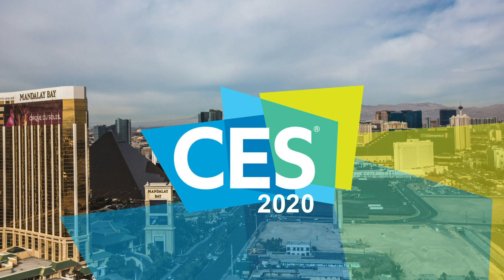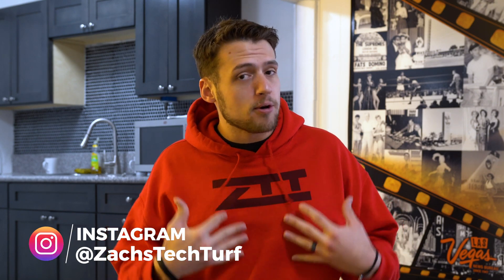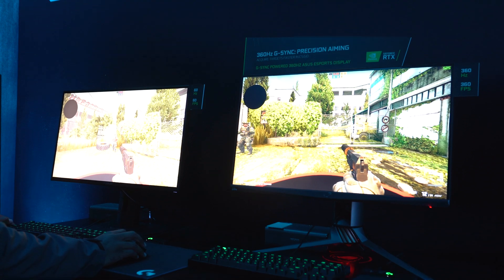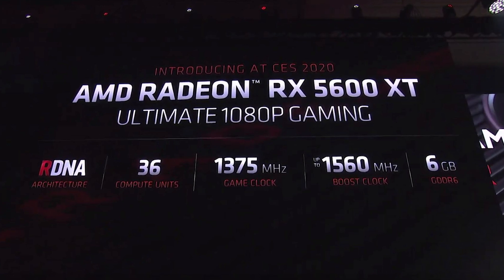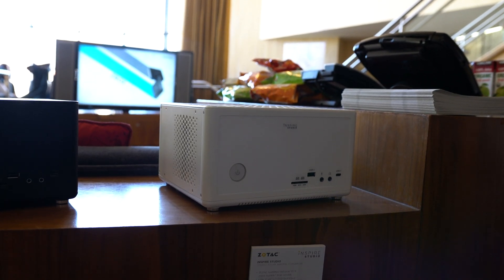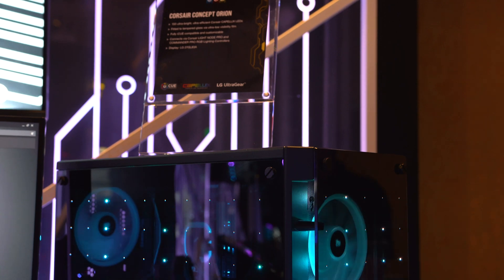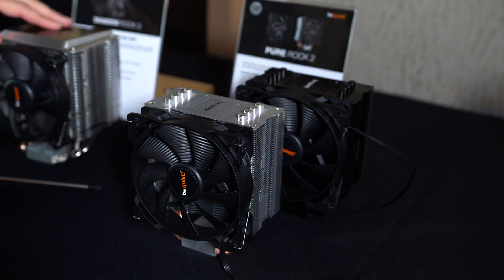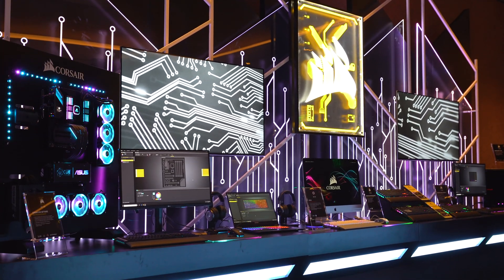Best PC Hardware Announcements at CES 2020!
In today’s video we’re taking a look at all of the new PC hardware products that I found the most interesting! Thank you all very much for checking out my CES content this year, it was a very fun experience that I hope I get to enjoy next year as well!

⏲Timestamps:
1:09 - Disclaimer
1:26 - 360Hz Panels
1:57 - Asus Zephyrus G14 Laptop
2:24 - AMD 5600XT
3:03 - Zotac Inspire Mini PC
3:40 - Corsair A500 CPU Cooler
4:01 - Corsair RGB Tempered Glass Panels
4:29 - BeQuiet Budget CPU Coolers
4:55 - Thermaltake NeonMaker Lighting Software
5:30 - Gratitude

Support ZTT!

Follow ZTT!